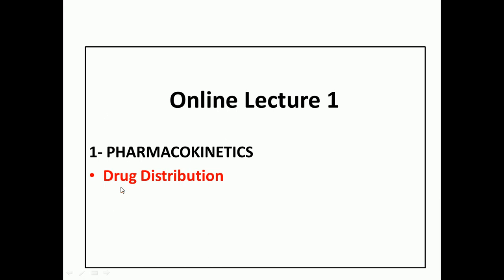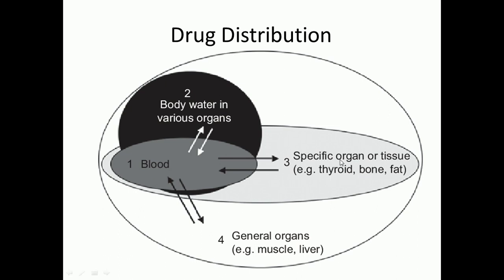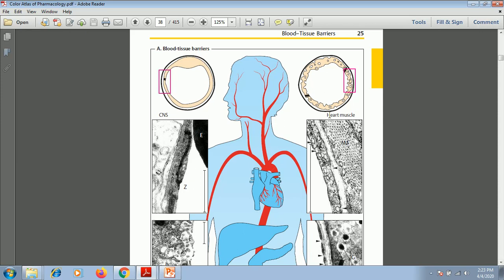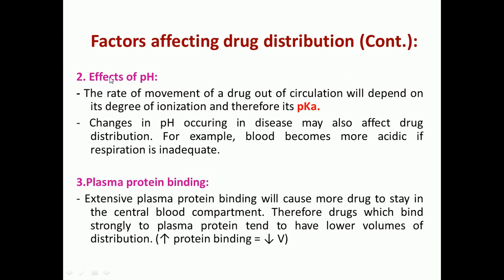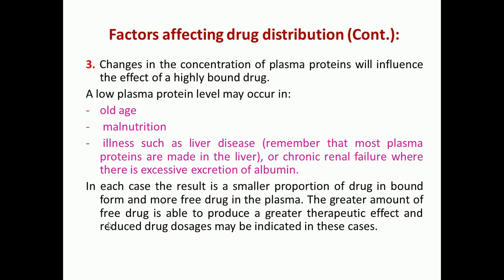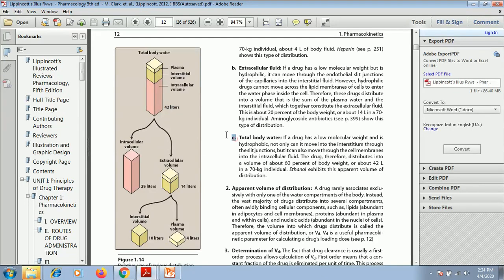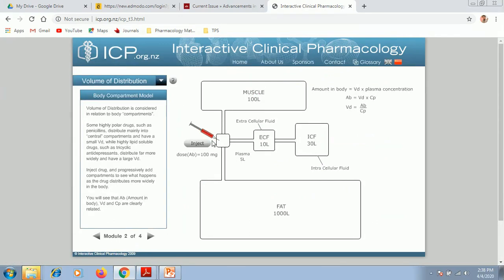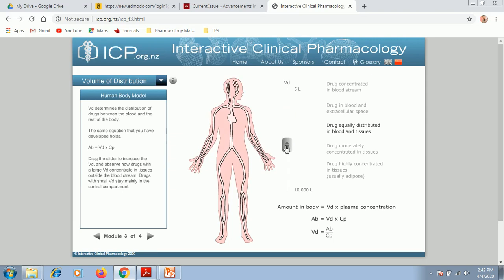Lecture of Muhammad Haseeb on Topic Drug Distribution